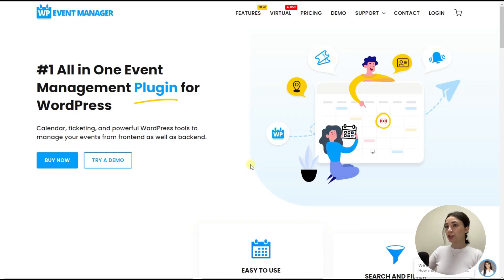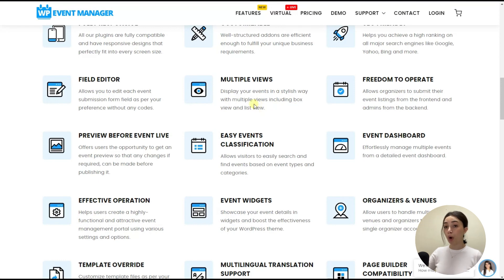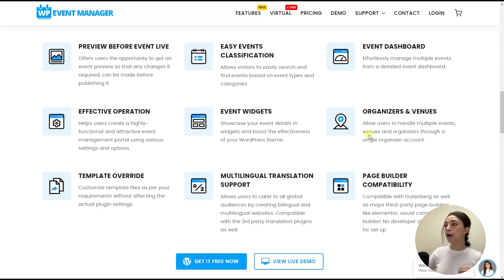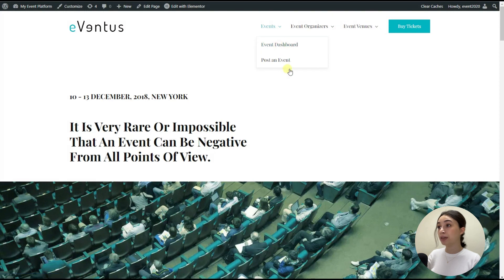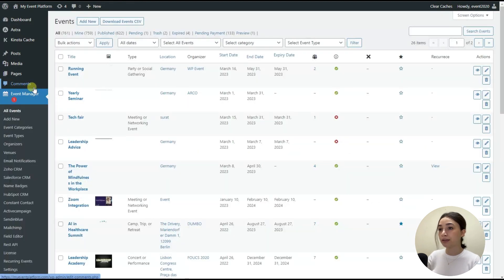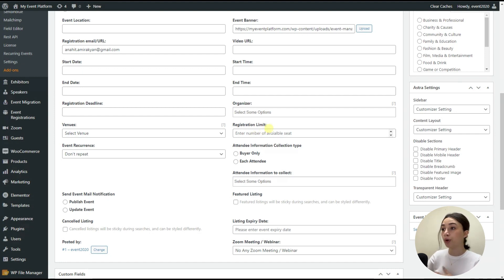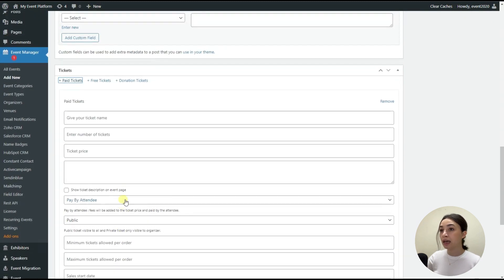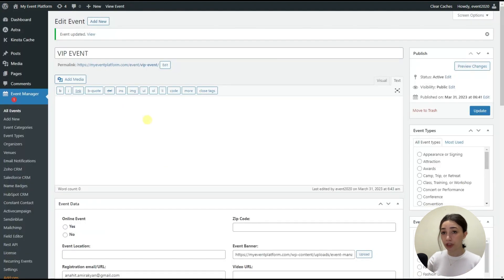How to Create Events in WordPress | WP Event Manager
✅Looking for a powerful and user-friendly WordPress plugin to manage your events and bookings? Look no further than WP Event Manager!

🚀In this video review, we'll take a closer look at the WP Event Manager plugin and show you how it can help you create and manage events with ease. Whether you're running a conference, a workshop, or a meetup, WP Event Manager offers a wide range of features and customization options to suit your needs.

🚀WP Event Manager is fully responsive, which means that your event pages will look great on any device, whether it's a desktop, tablet, or smartphone. Plus, it's customizable, so you can easily tailor the look and feel of your events to match your brand or website.

🚀In addition, WP Event Manager is SEO-friendly, which means that your event pages will be optimized for search engines. This can help you attract more visitors to your site and increase your visibility online.

🚀From creating and managing events to handling registrations and payments, WP Event Manager makes it easy to streamline your event management process. With its intuitive user interface and extensive documentation, even beginners can quickly get up to speed and start creating professional-looking events in no time.

🚀So if you're looking for a powerful and flexible event management solution for your WordPress site, be sure to check out WP Event Manager. Watch our video review to see the plugin in action and learn more about its features and capabilities.

Timestamps
00:00 Intro
00:18 Event Manager Plugin
05:05 WordPress Event Front-end
07:00 How to Create an Event
10:25 How to Create Sell Tickets
12:48 Outro